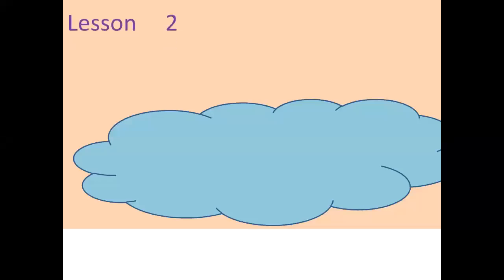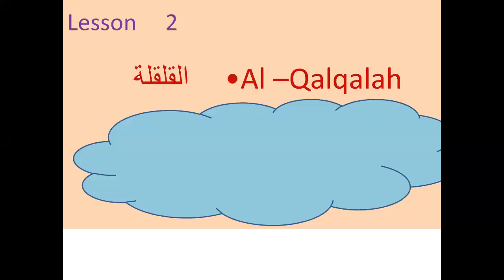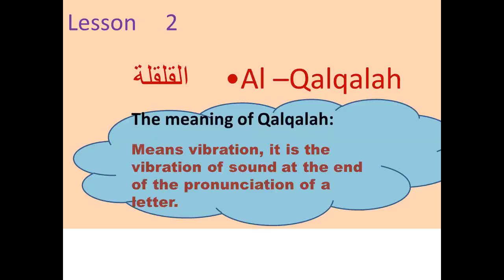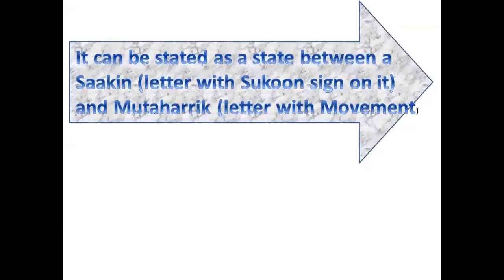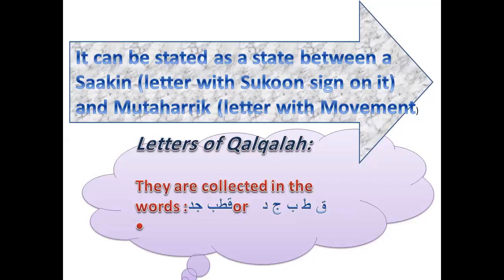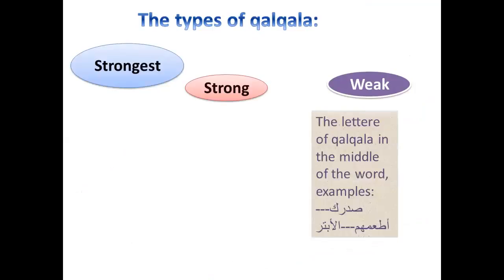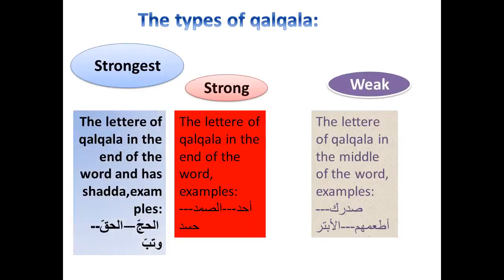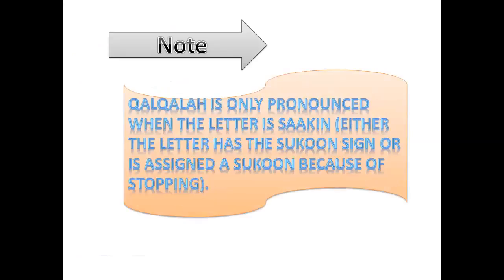lesson 2 in tagweed rules Al qalqalq القلقلة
The meaning of Qalqalah
Letters of Qalqalah:
The types of qalqala: